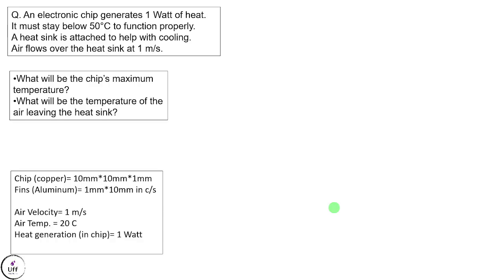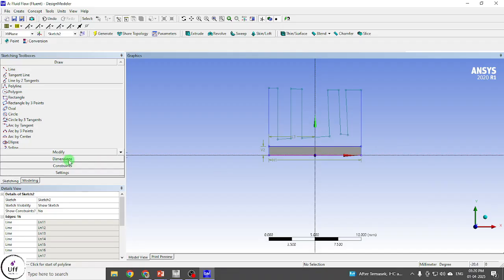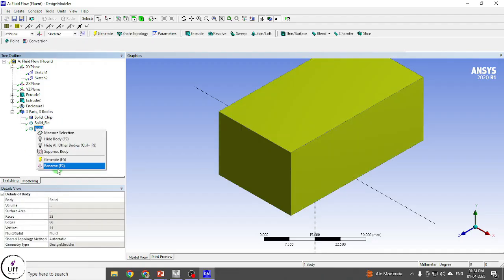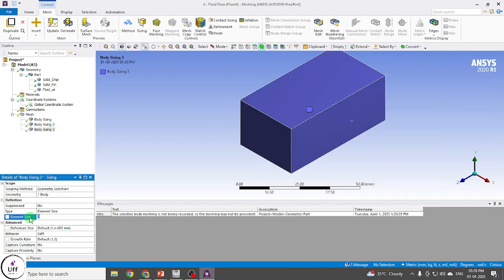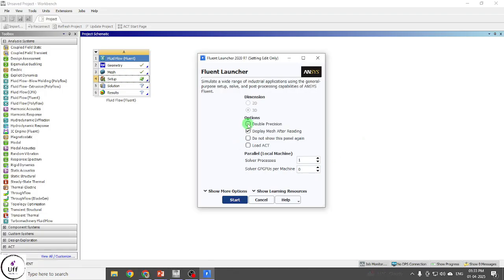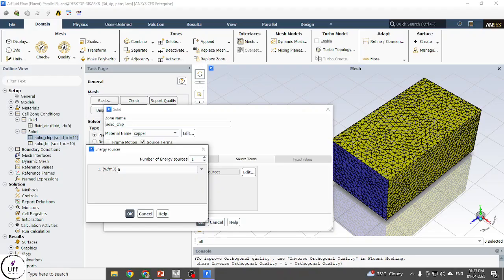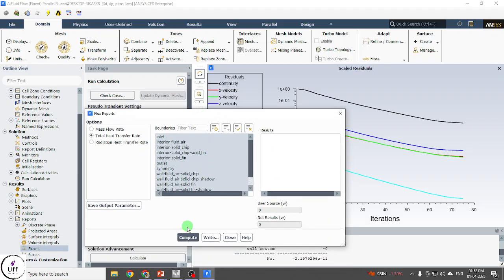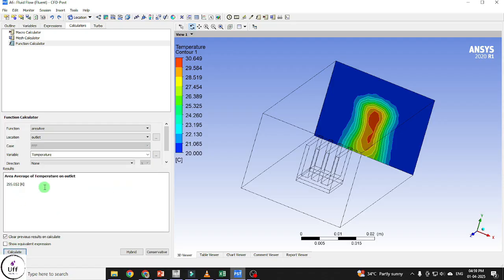How to Cool Your Electronics: Chip Cooling Simulation Explained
Learn how to optimize electronic chip performance with advanced cooling simulation techniques! In this video, we'll dive into the world of chip cooling simulation, exploring the latest methods and tools used to prevent overheating and improve overall system efficiency. From heat sink design to thermal management strategies, we'll cover it all. Whether you're an electronics engineer, researcher, or simply a tech enthusiast, this electronic chip cooling simulation tutorial is perfect for you. So, let's get started and unlock the secrets of efficient chip cooling!